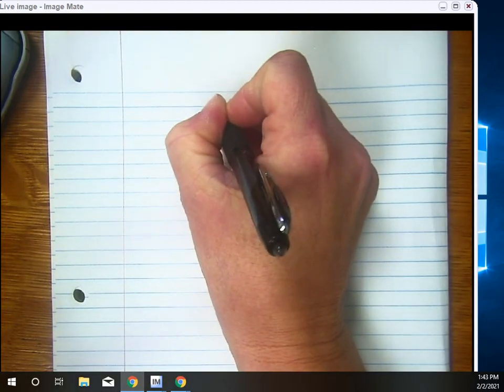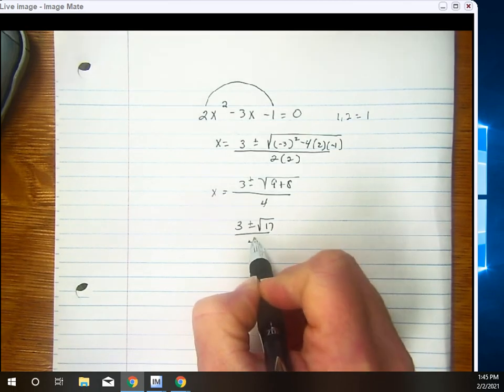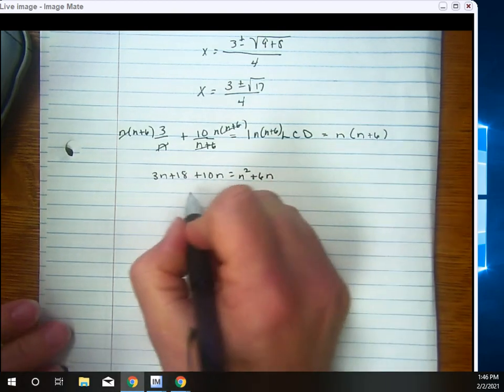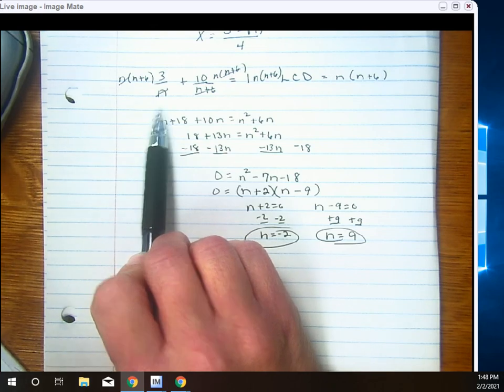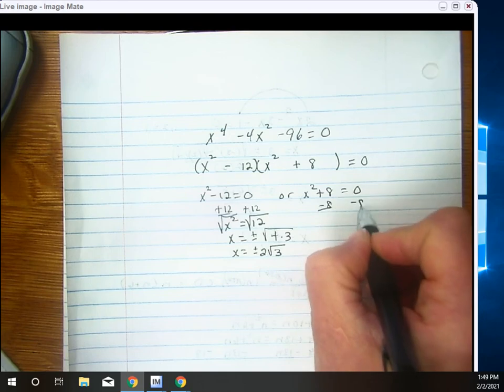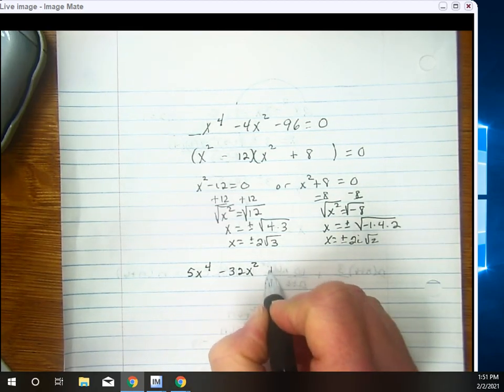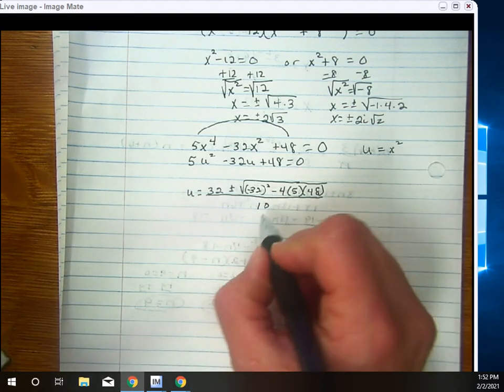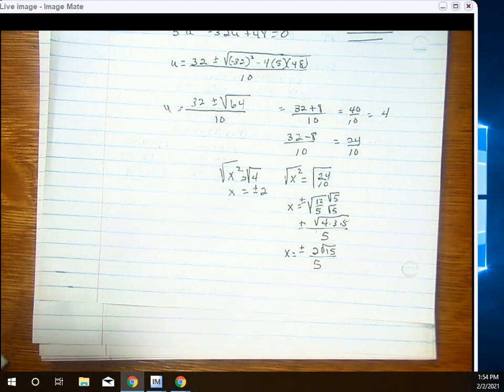6 5 More quadratic Equations 1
Solve quadratic equations selecting the most appropriate method.